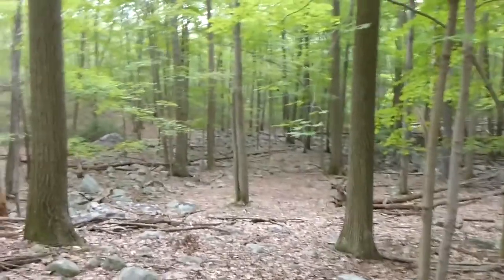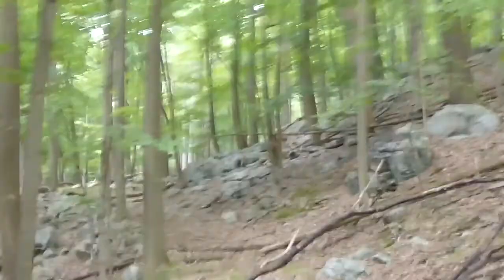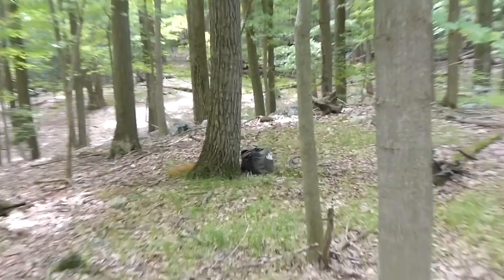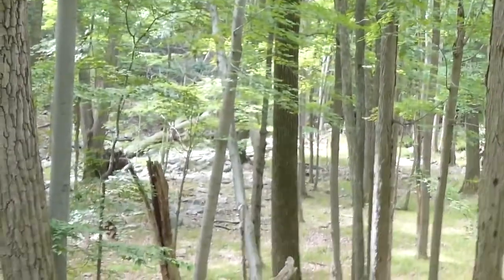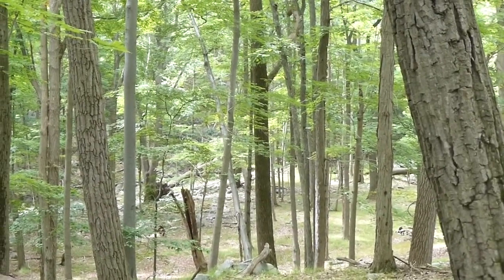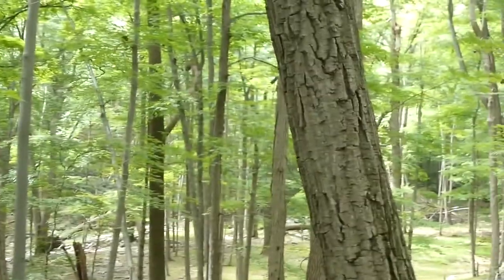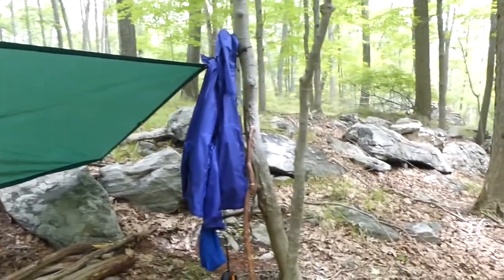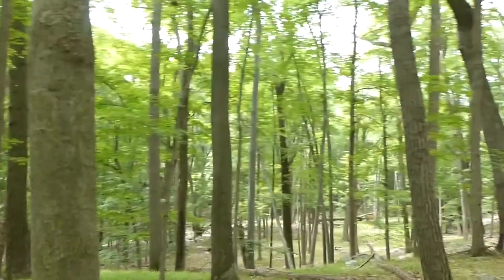Shelter day 1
This is the new area in Harriman and also the first video I've ever tried... I am trying it in 780p to see if it will upload...